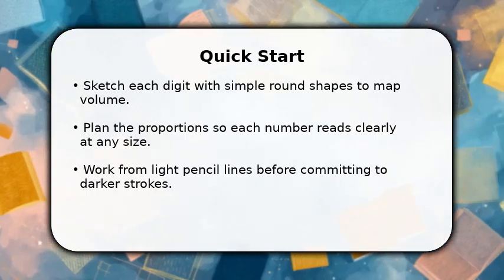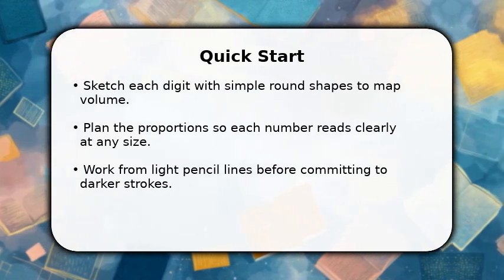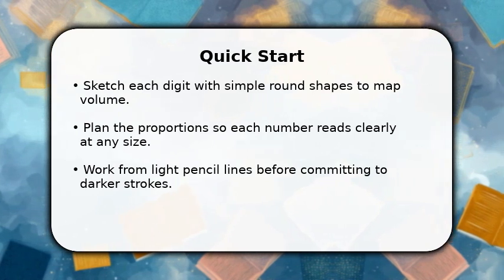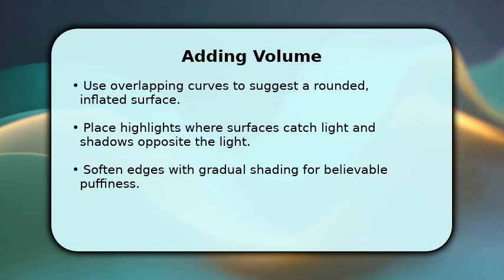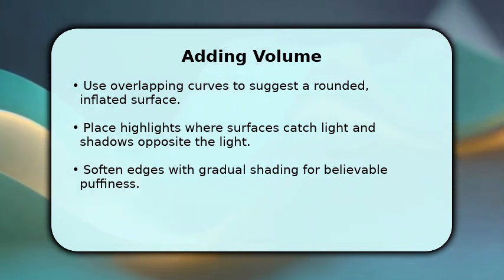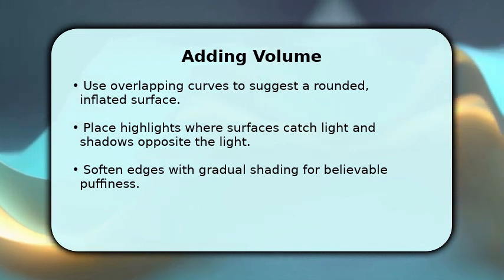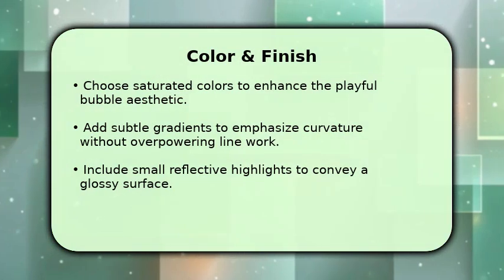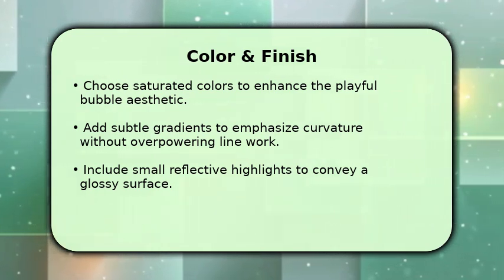How to Make Bubble Numbers (Only Way)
How to Make Bubble Numbers (Only Way) | 🔒 Surfshark VPN Deal — Stay private and secure. $1.99/mo + 3 Months Free ▸

How to Make Bubble Numbers (Only Way)|Dive into the whimsical world of bubbles with our step-by-step guide on creating mesmerizing patterns and designs. Perfect for kids' crafts or anyone looking to add a touch of fun at home parties.|bubble numbers tutorial, make bubble art, kid friendly activities, craft ideas with soap bubbles, creating patterns with bubbles

BubbleArt CraftIdeas KidsActivities DIYTutorials SoapBubbles|🔒 Surfshark VPN Deal — Stay private and secure. $1.99/mo + 3 Months Free ▸

bubble numbers tutorial, make bubble art, kid friendly activities, craft ideas with soap bubbles, creating patterns with bubbles